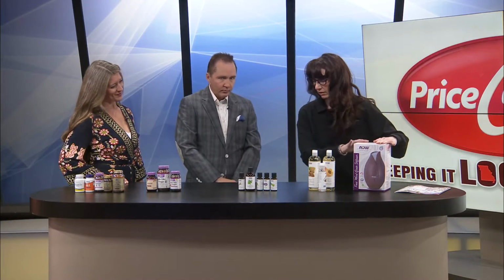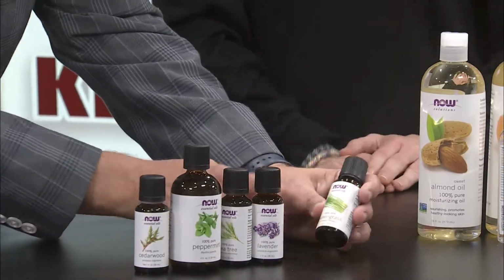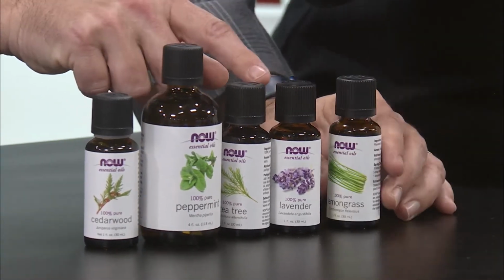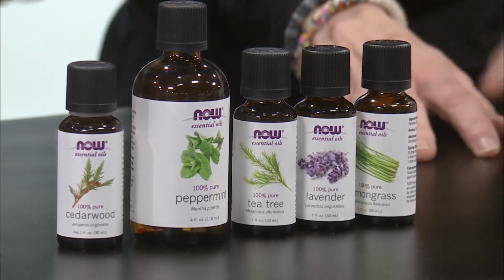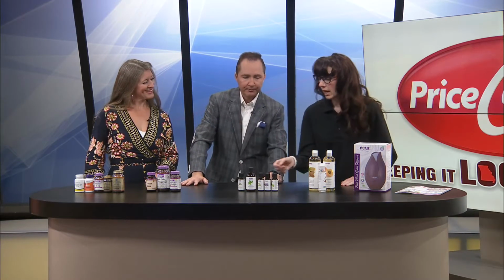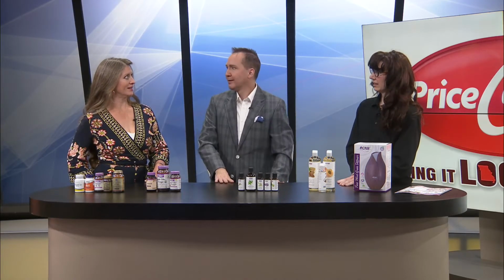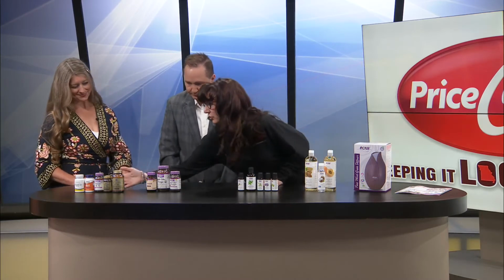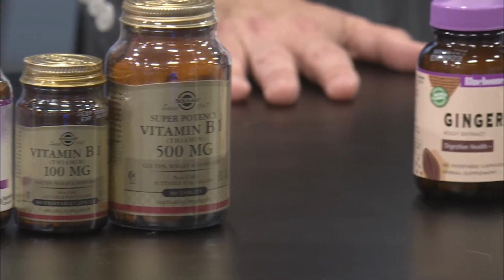Ruby's Supplements 07-25-22